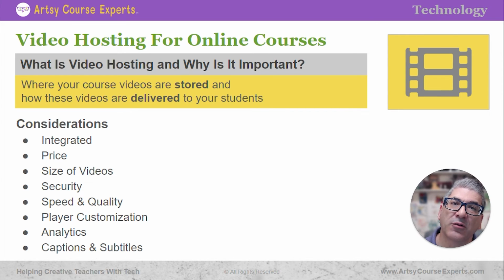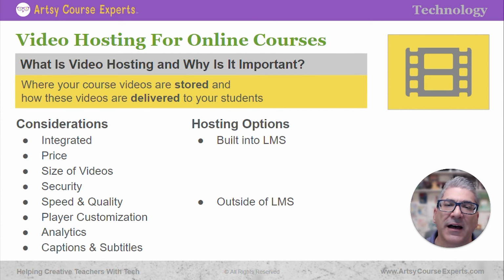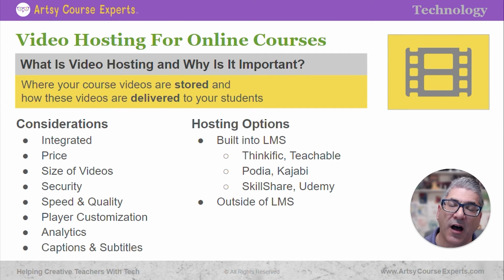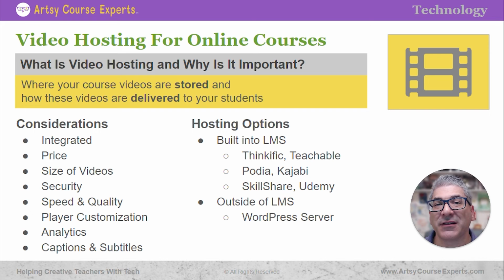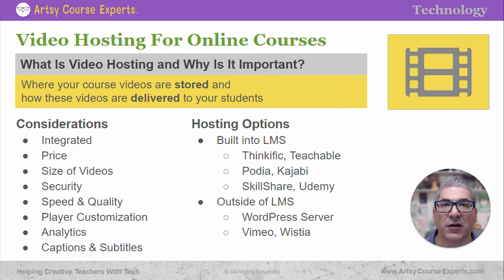Video Hosting Options For Online Courses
How to host your video lessons on a server for your online course. Including how to think about quality, quantity, cost, management, security, accessibility, and other important business factors.

Here are a few of the most important tips when thinking about how your videos are hosted::

• If you’re a beginner teacher, then start with an integrated video file experience
• As you grow your total courses, consider decoupling videos from your LMS
• Careful with free hosting options like YouTube, which may expose your premium lessons for free
• Have a rough idea about how many videos you have and the total size of all videos
• Pay attention to support tickets about your video quality, choppiness, latency, and playback errors
• If you use captions and subtitles, do testing before switching your video hosting provider
• Test your videos on different device types and operating systems